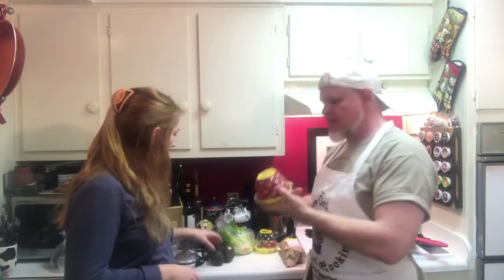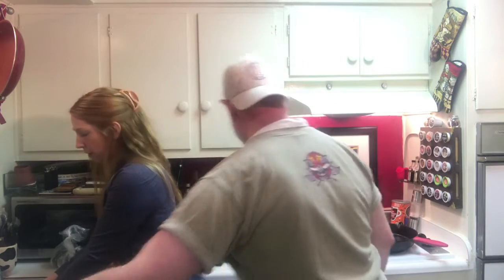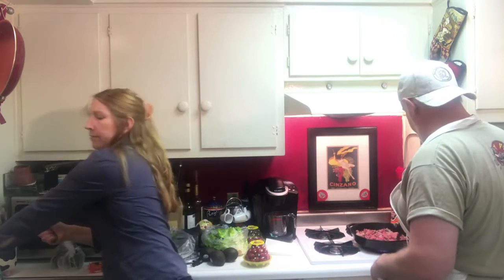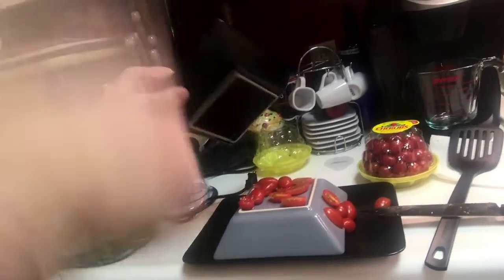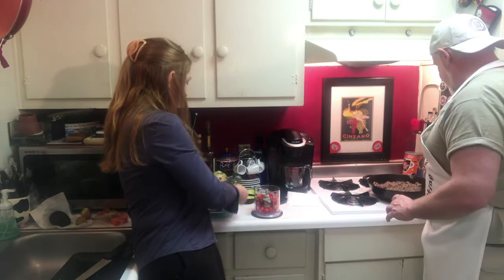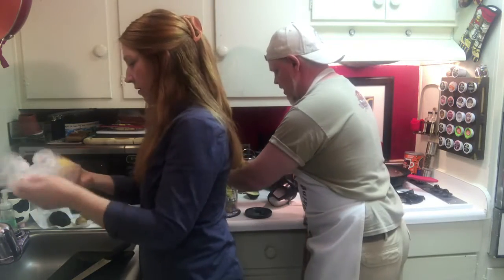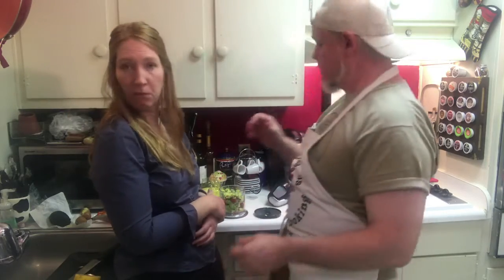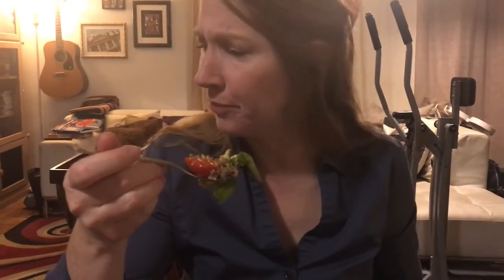6 Taco Tuesday Kinney Keto Style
Comment and let us know your thoughts.

All music is made by us! Please support us.

Eat right and you don’t need them, BUT, if you want any exogenous ketones, please consider getting them from us.

Like our meat? So do we. If you want to use what we do, check out Butcher Box. Here is our link.

For all your Keto inquiries, visit the Tactical Kitchen. If you need Personal help, they are the best.

Mia wise
KinneyFamilyChannel
OneStooge
ChristianeCargill
ChristianeKinney

Here is the recipe:
6 - Taco Tuesday Kinney Keto Style

Ingredients:
 • 1 1/2 - 2 lbs. Ground Beef (we use 80 lean / 20 fat for keto)
 • Avocado
 • Tomatoes
 • Cheese for Shredding
 • Cilantro (if you’re missing the ‘cilantro is nasty’ gene)
 • Lettuce
 • Sliced Cheeses (we use circular provolone) for the tortilla shells

Instructions:
Brown the ground beef until cooked thoroughly then set aside in a bowl for serving. Don’t forget some Himalayan sea salt and pepper, according to your taste. While the ground beef is browning, you can prepare your toppings. Wash and shred the lettuce; wash and chop up the baby tomatoes (watch Sean’s trick at 7:45 for cutting all the cherry tomatoes at once); cut up the avocado; wash and shred the cilantro; and shred some cheese (we like sharp cheddar). Sometimes in lieu of chopped avocado, we make fresh guacamole — we throw in 3-4 chopped avocados in our Ninja, along with some cherry tomatoes, lemon juice, whatever desired spices (we use salt, seasoned pepper, garlic powder (“the right amount”), garlic herb, onion powder, and a smidge of sweet paprika), a little cilantro (if you’re missing the ‘cilantro is nasty’ gene) and blend away!

Put all of your toppings in a bowl on the table so you can load them up as you like. If you have a low-sugar salsa you want to use, go for it, or make your own!

Load up your desired toppings onto cheese slices to mimic a taco shell, or go ahead and throw the ingredients into a bowl and eat it with a fork or spoon!